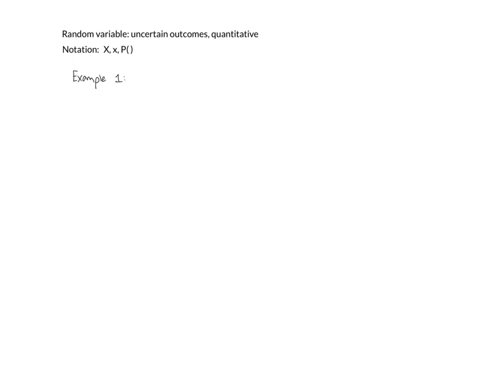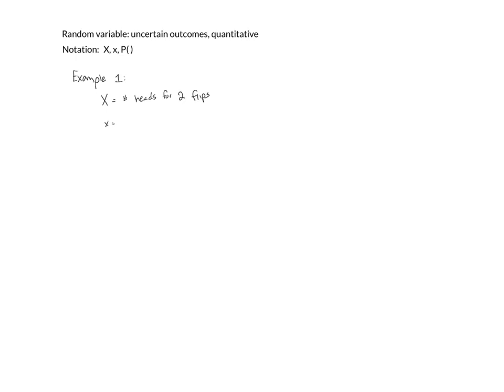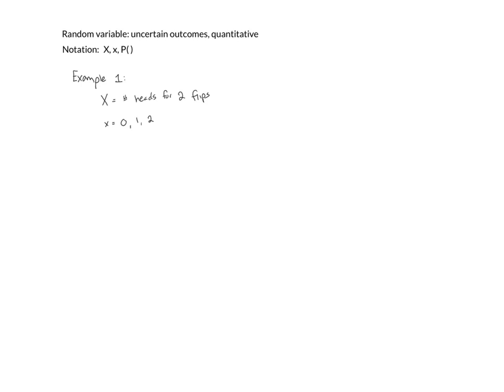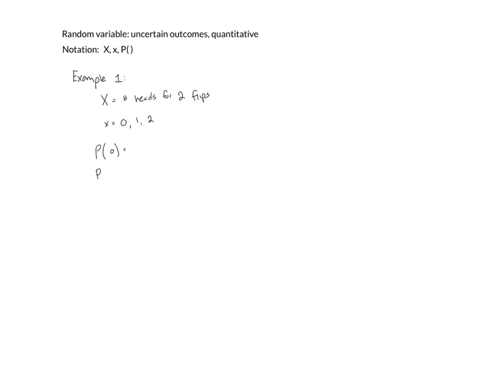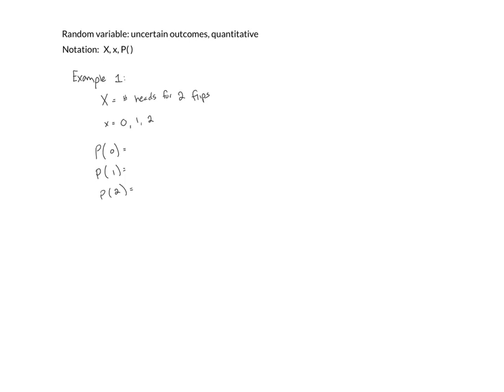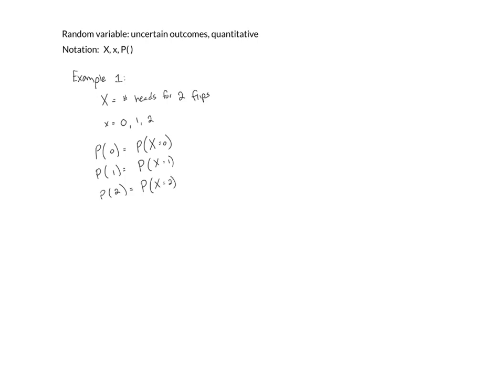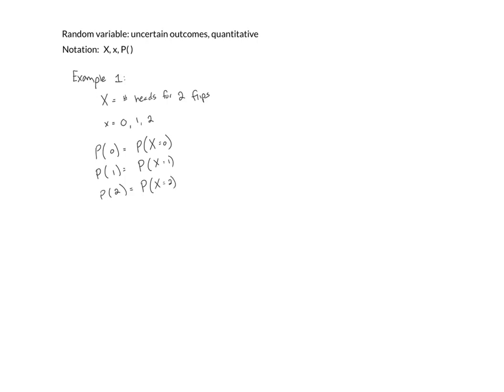Distribution notation example